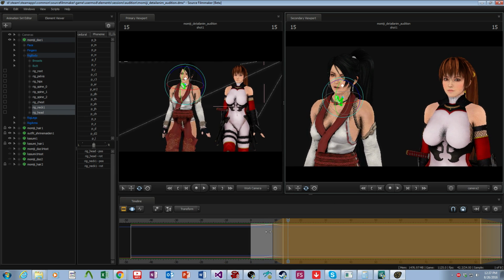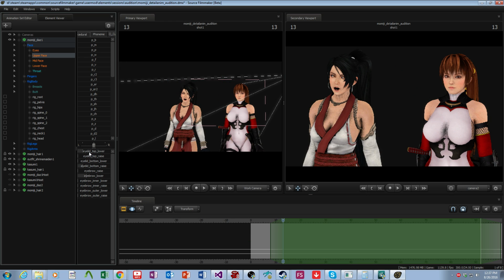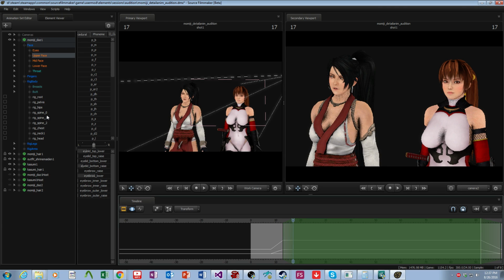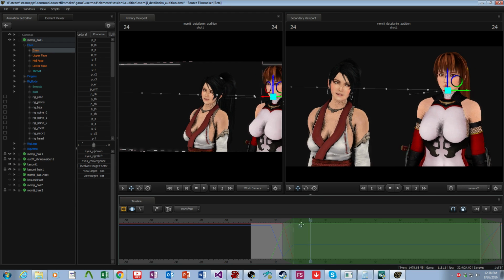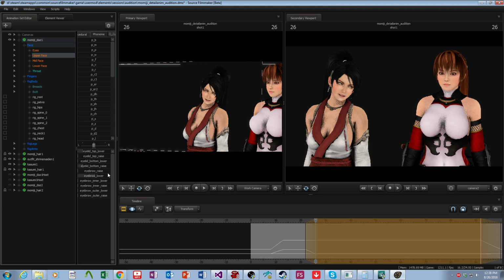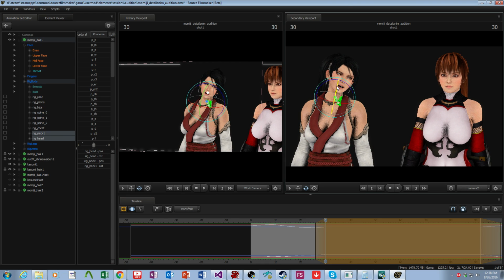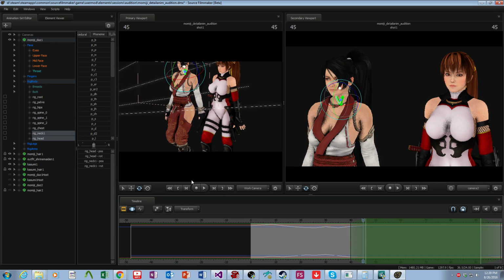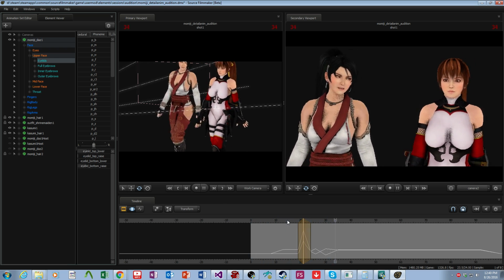LordAardvark Shares - Detail Animating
Another quick video with Momiji, this time with a brief explanation and example of how I do detail animation.